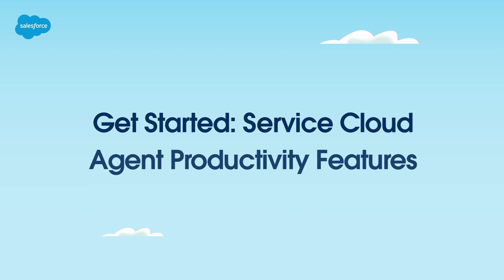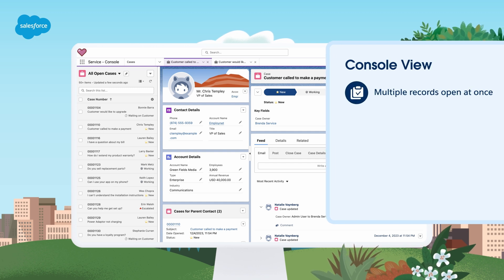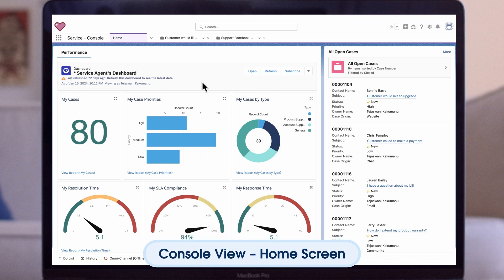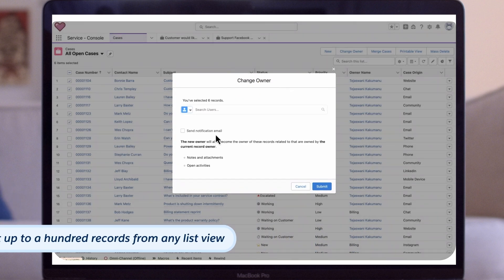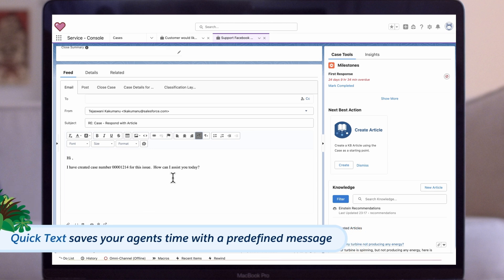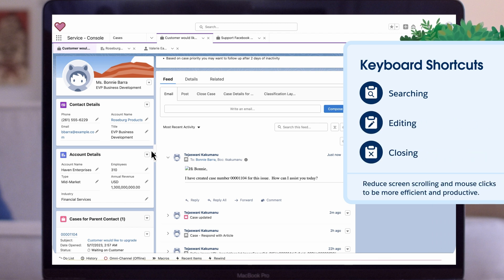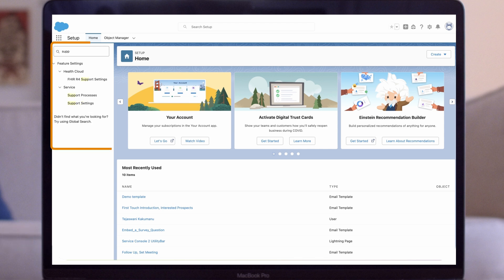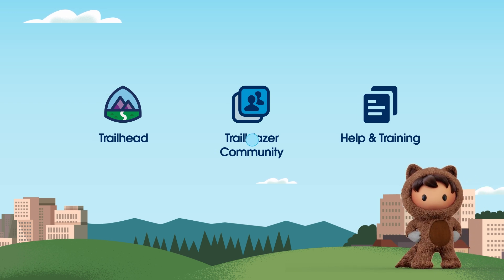Agent Productivity Features | Service Cloud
Learn how to spend less time copying and pasting notes, emails, and phrases and eliminate the number of unnecessary clicks agents have to click-through.

Our experts will show you how to quickly locate records instead of constantly searching for records and eliminate the need to perform the same task over and over again.

In this video, you will understand the difference between the console views, learn what productivity tools are available, as well as see the tools in action with a demo.

0:00 Intro and Overview
0:16 Productivity Tools
1:12 Console View Demo
1:48 Productivity Tools Demo
4:00 Recap and Next Steps

Get Started: Service Cloud: Agent Productivity Features